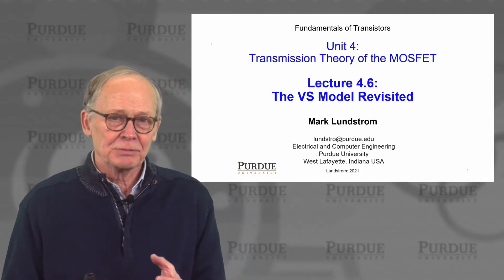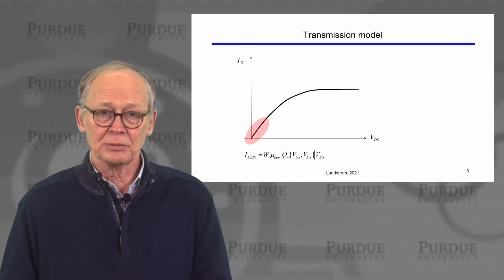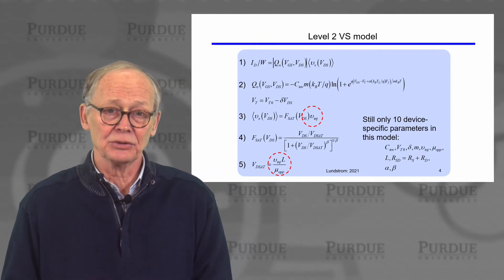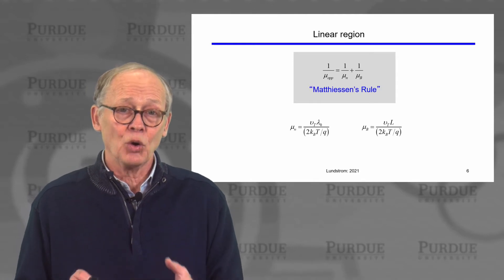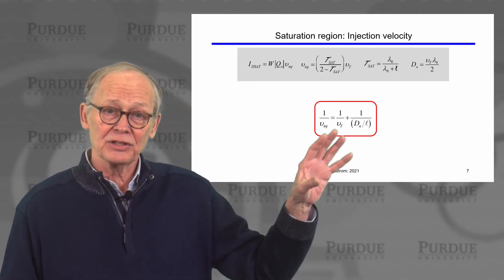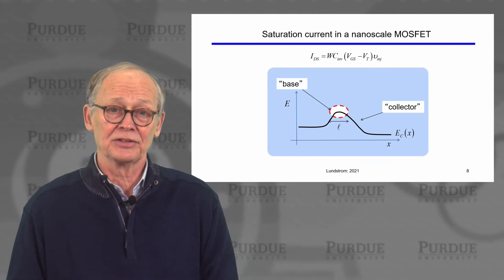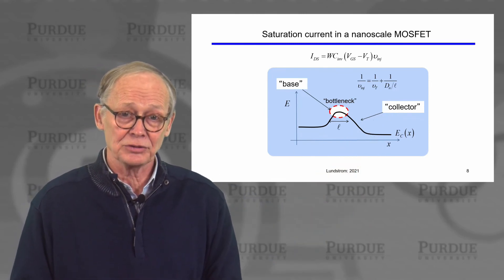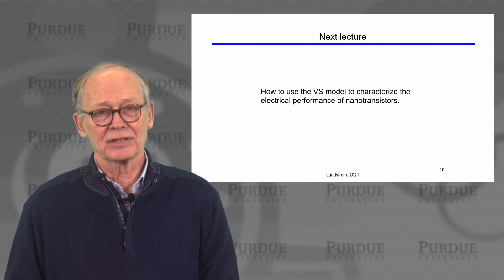ECE Purdue Transistor Fundamentals L4.6: Transmission Theory of the MOSFET - The VS Model Revisited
Table of Contents:
00:00 Lecture 4.6: The VS Model Revisited
00:16 Traditional (diffusive) model
01:04 Transmission model
01:48 Level 2 VS model
02:26 Transport physics at the nanoscale
02:41 Linear region
03:45 Saturation region: Injection velocity
04:49 Saturation current in a nanoscale MOSFET
07:06 Summary
07:19 Next lecture